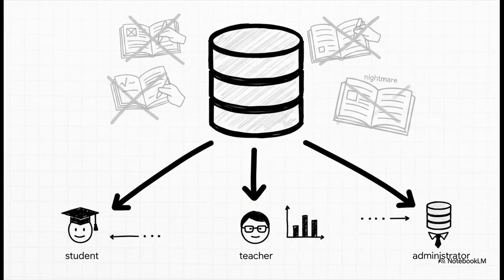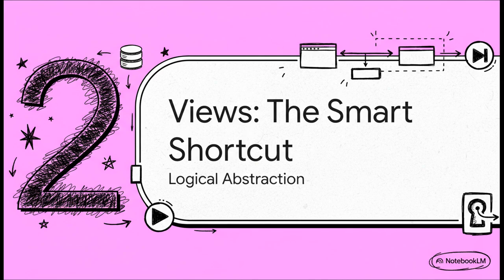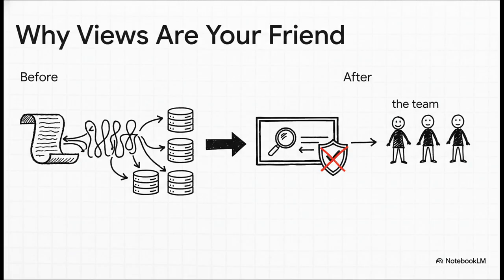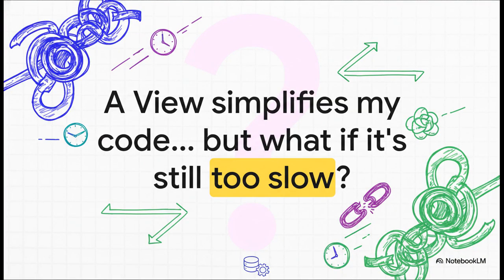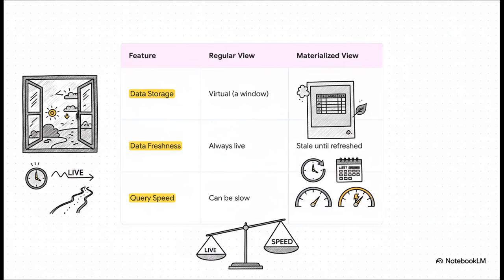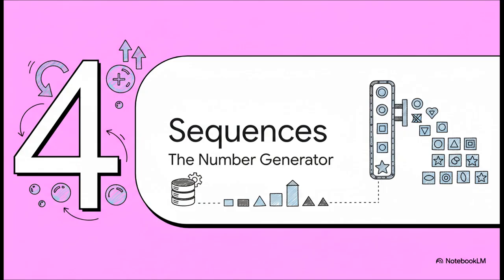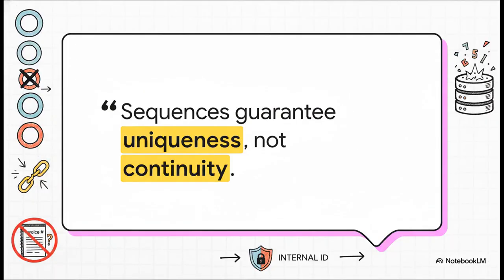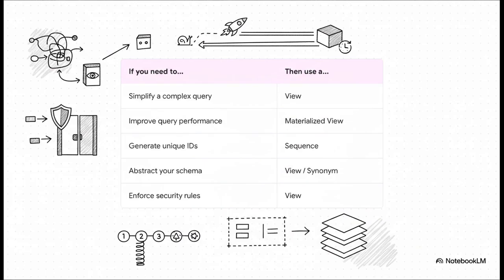Chapter 15 — Advanced SQL Objects: Views, Materialized Views, Sequences | Learnify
Advanced SQL is not just about writing complex queries — it’s about building clean, secure, and scalable abstractions.
This chapter shows how professional databases expose data safely and efficiently.
Chapter 15: Advanced SQL Objects — Views, Materialized Views, Sequences explains the higher-level SQL objects used in real production systems to simplify queries, improve performance, and enforce security. These concepts are frequently tested in advanced DBMS exams, interviews, and system design discussions.
In this video, you will learn what views are and why they are used as logical abstraction layers over tables. You’ll clearly understand the difference between views and materialized views, including how materialized views store data physically, when they improve performance, and when they become expensive to maintain. The chapter explains refresh strategies for materialized views and how freshness, cost, and complexity are balanced in real systems.
You’ll also explore indexed and materialized view trade-offs, learning why indexes are not always enough and how precomputed results can dramatically speed up analytics-heavy workloads. The lesson then covers sequences and auto-increment strategies in detail, explaining how databases generate unique keys, why gaps appear in sequences, how caching works, and what trade-offs exist between performance and strict ordering.
This chapter also introduces synonyms and aliases, showing how databases create clean naming layers that decouple application code from physical schema changes. These abstraction techniques are widely used in large systems to improve maintainability.
Finally, the video covers security considerations for views, including row-level and column-level security. You’ll understand how views are used to restrict data access, protect sensitive information, and safely expose subsets of data to different users without duplicating tables.
This lesson is essential for DBMS students, backend developers, data engineers, and anyone who wants to understand how enterprise-grade SQL systems are designed. It bridges the gap between raw SQL queries and real-world database architecture.
Whether you are preparing for university exams or GATE in India, or building production-ready SQL skills for global industry roles, this chapter gives you a strong foundation in advanced SQL objects and design thinking.
⏱️ Use the timestamps in the description to jump directly to views, materialized views, sequences, abstraction layers, or security concepts for focused revision.
This DBMS and SQL series emphasizes clarity, scalability, and real-world relevance so you can confidently handle advanced topics in exams, interviews, and production systems.